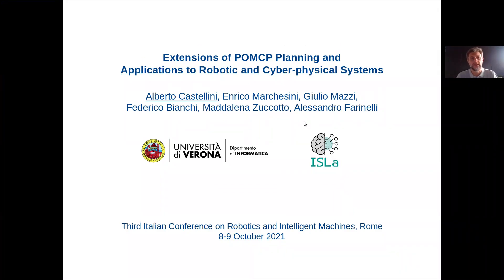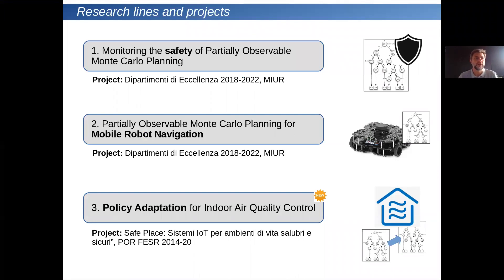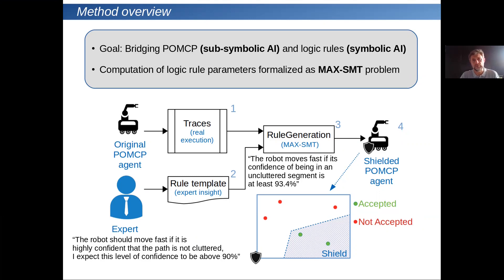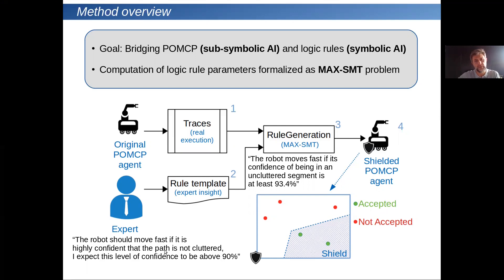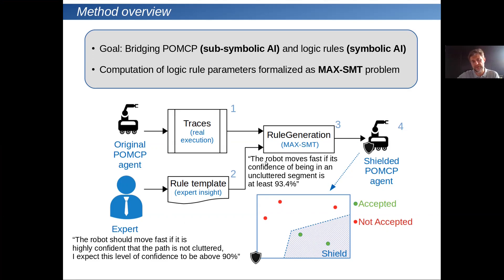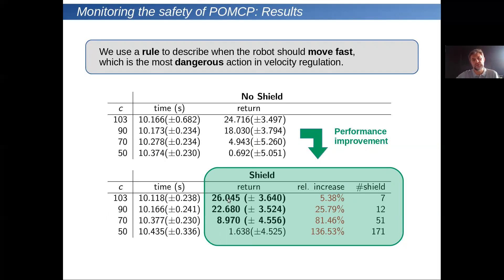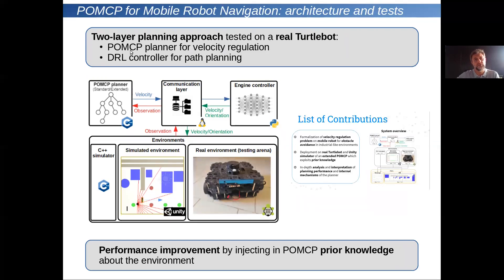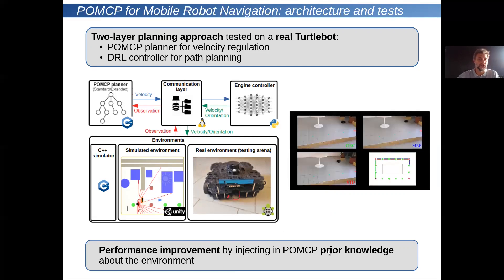Extensions of POMCP Planning and Applications to Robotic and Cyber-physical Systems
Extensions of POMCP Planning and Applications to Robotic and Cyber-physical Systems. Authors: Alberto Castellini, Enrico Marchesini, Giulio Mazzi, Federico Bianchi, Maddalena Zuccotto and Alessandro Farinelli